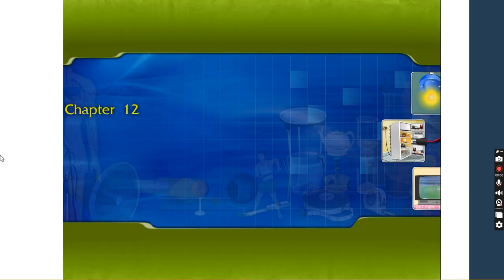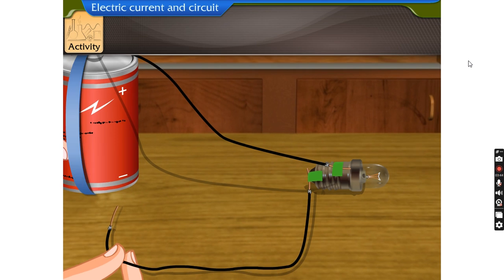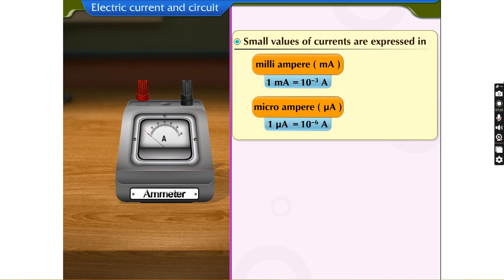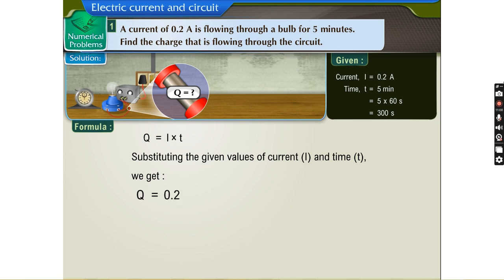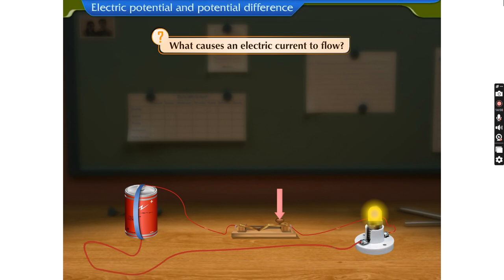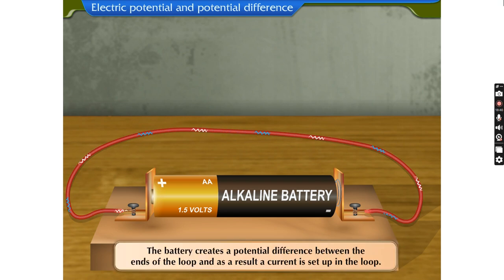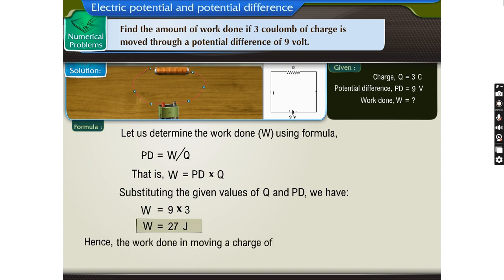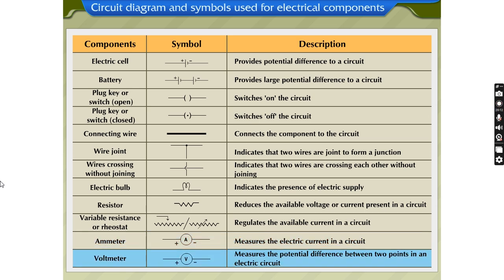STD- 10 | Science Chapter -11 Electricity part 1